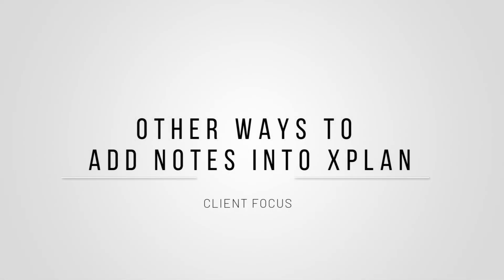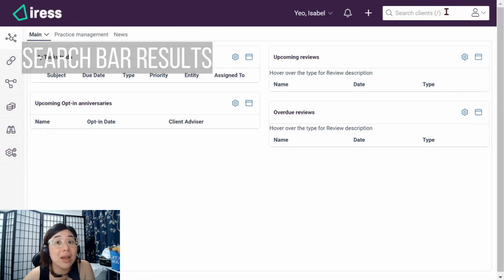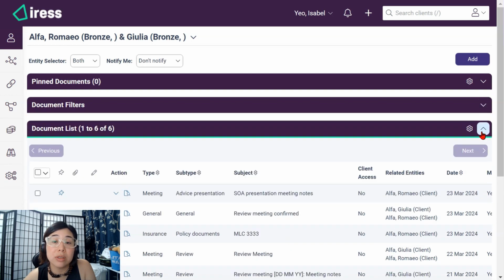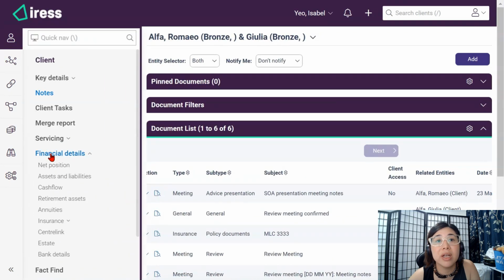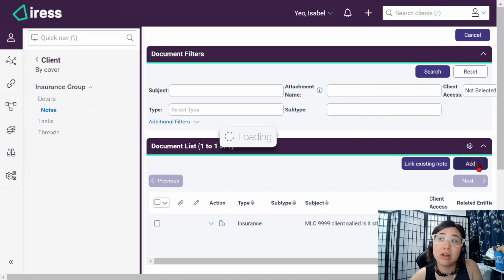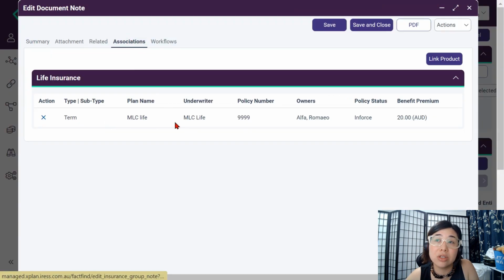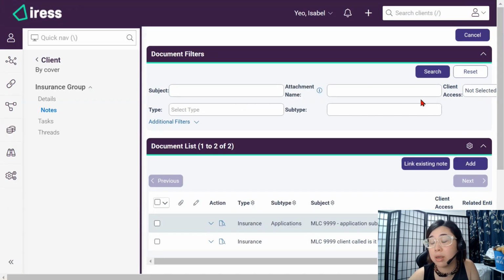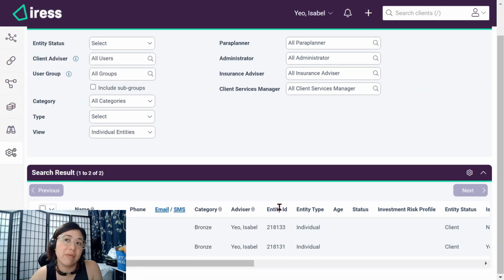6 additional ways to add Notes in Xplan (Xplan Notes Part 6)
There are tons of ways to add Notes into Xplan, here are 6 and let everyone know in the comments if you can think of any more!

⌚️ TIMESTAMPS (skip to the parts you want):
00:00 Start
00:11 Create button +
01:12 Search bar results
01:47 Client Portal
02:50 Product
05:03 Outlook Plugin
05:50 Email to Client Record
07:55 Put in the comments any other ways I missed, I'm sure there's more!
💌 Remember to be kind to yourself 💌